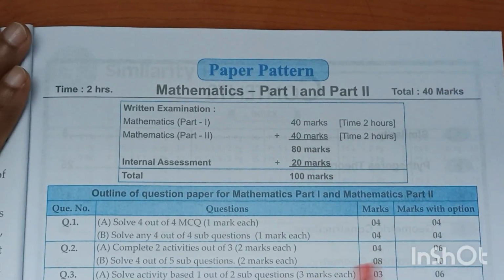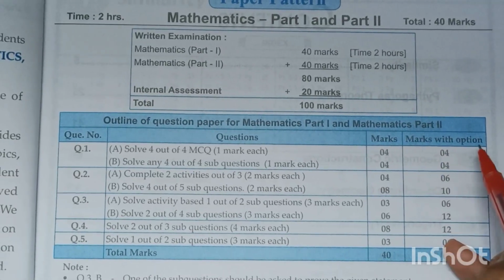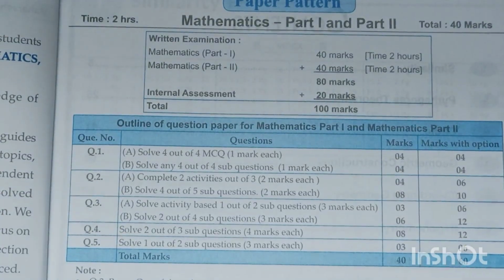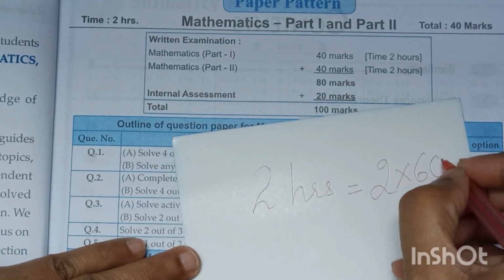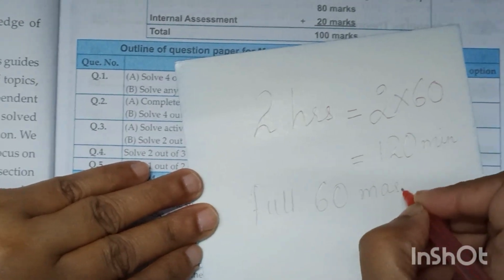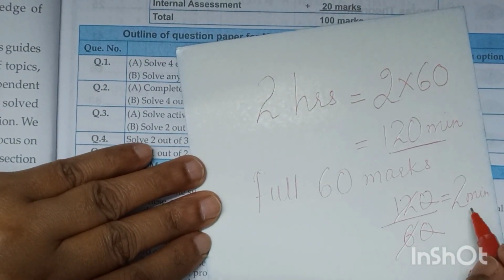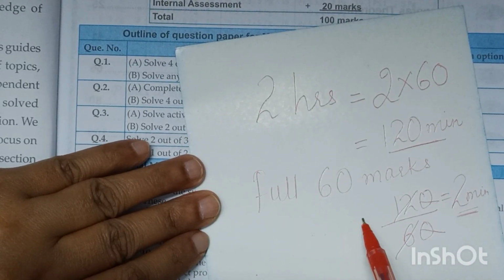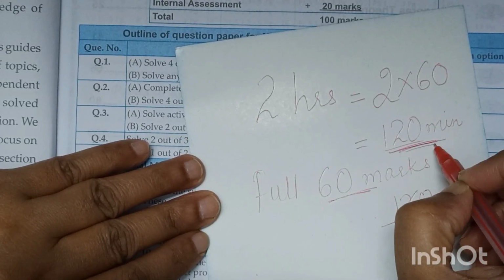"Geometric Wonders: A Journey into Spatial Mathematics"SSCMathGeometry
"Geometric Wonders: A Journey into Spatial Mathematics"